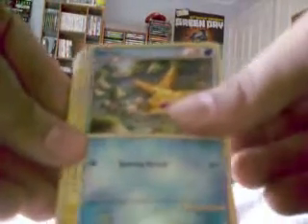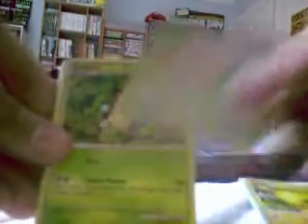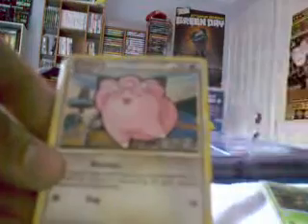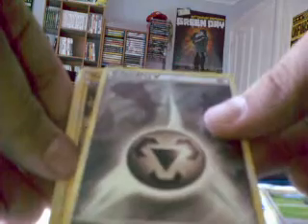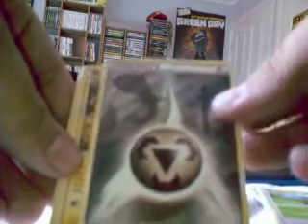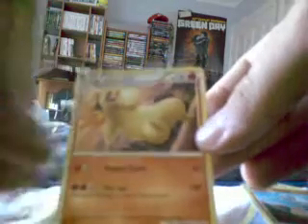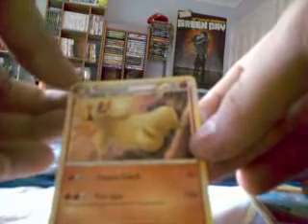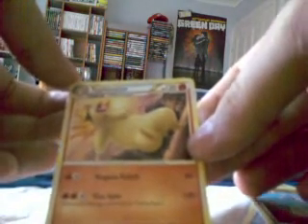HGSS - Opening 5 Packs (Prime and Legend Pull)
Great Pulls. Excuse the lateness of this upload. I had internet difficulties.